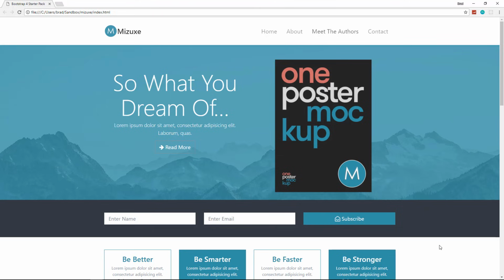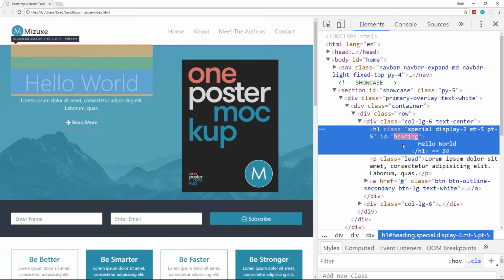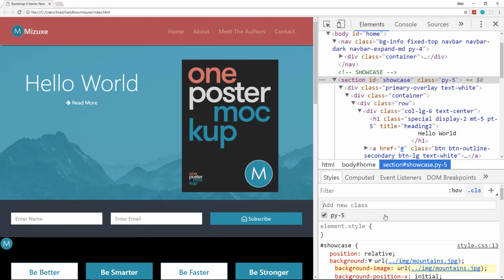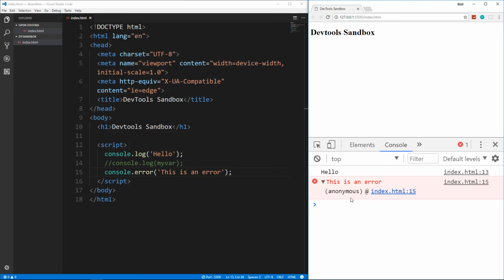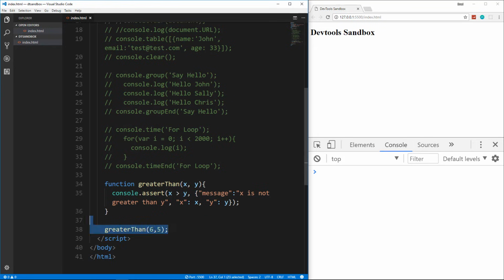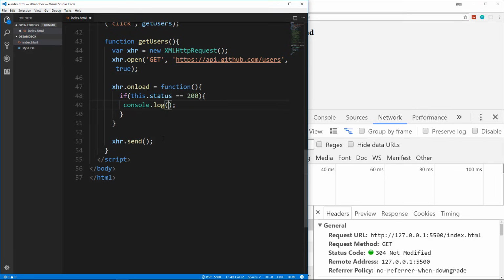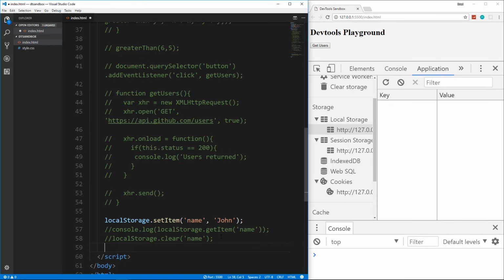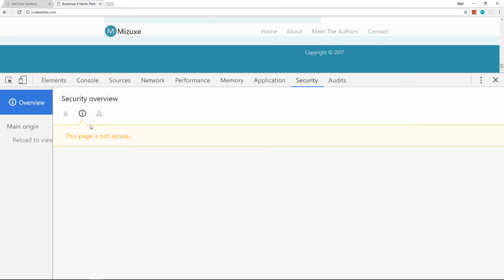Google Chrome Developer Tools Crash Course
In this video we will be taking an intermediate look at the Google Developer Tools. You will learn how to do things such as...

Inspect & Examine HTML/CSS
Edit HTML/CSS
Enable/Disabled styles
Move & Delete Elements
Console Logs & Other Commands
Special Console Symbols
Examine Network & Resources
Use Snippets
Workspaces & Permanent Changes
View & Remove Browser Storage
Perform Audits